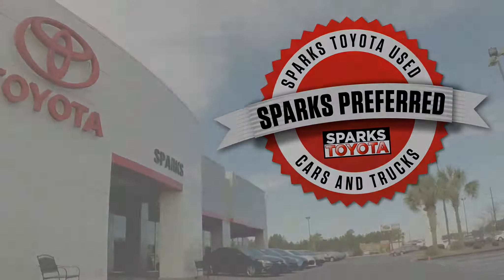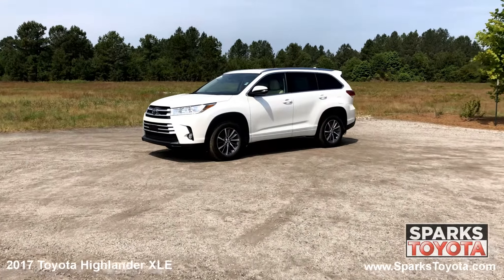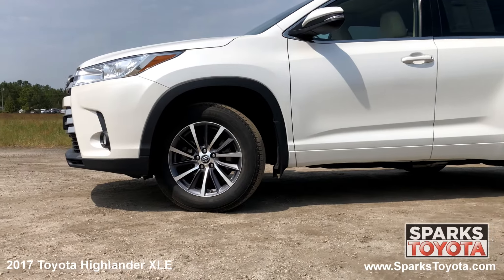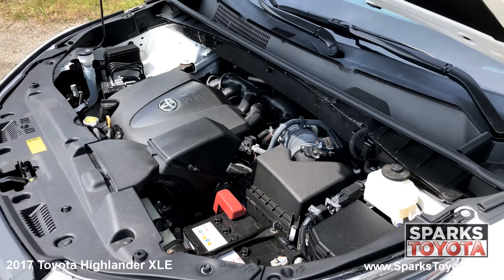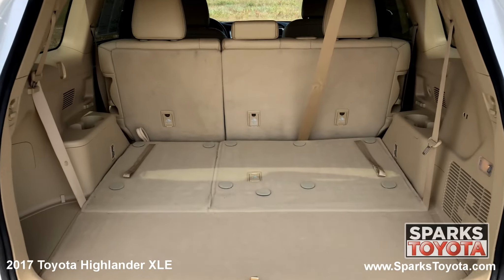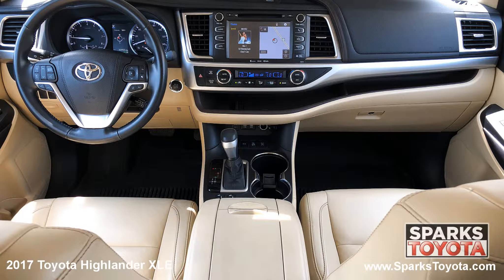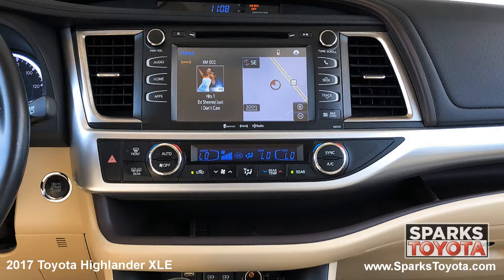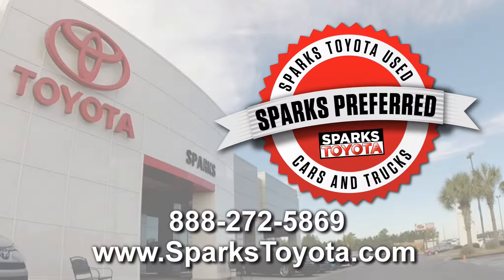SOLD - 2017 Toyota Highlander XLE at Sparks Toyota - SOLD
SOLD

2017, Toyota, Highlander, XLE, SUV

Visit our dealership:
Sparks Toyota
4855 Highway 501
Myrtle Beach, SC 29579